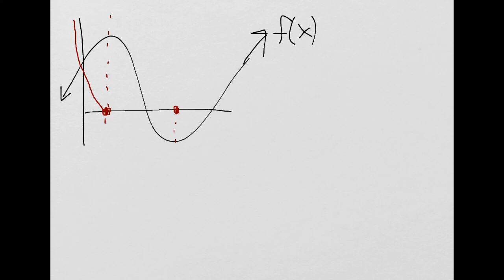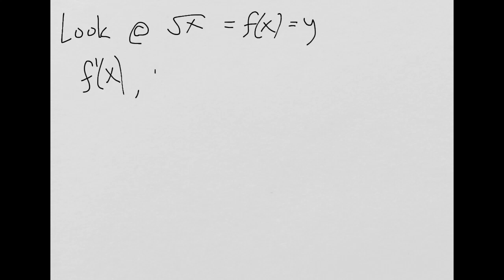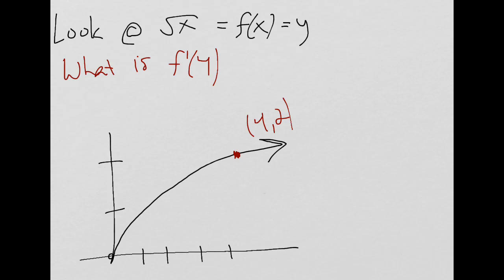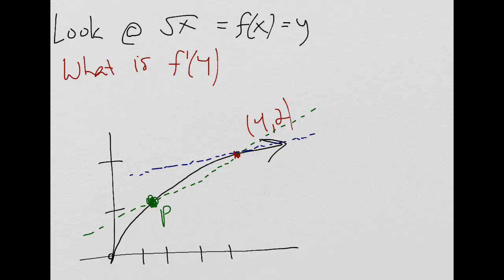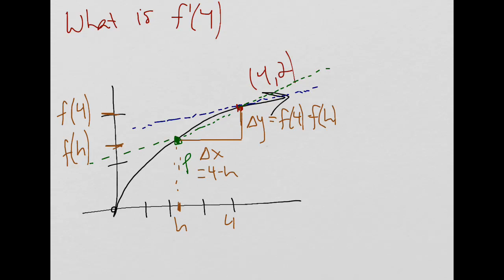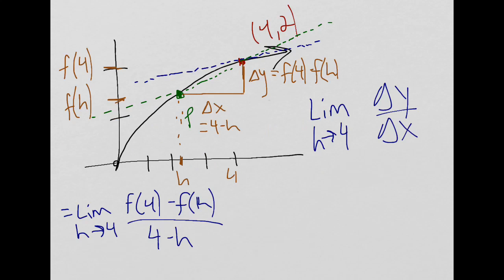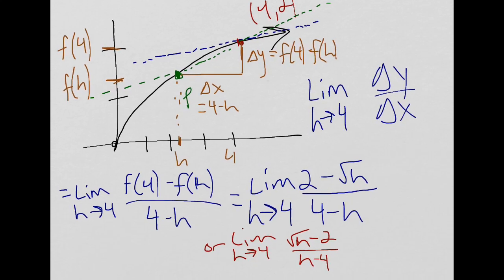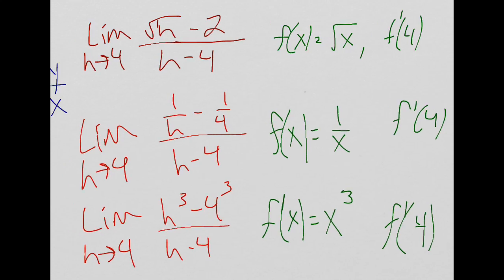BC Day 4 Supplement Part 1